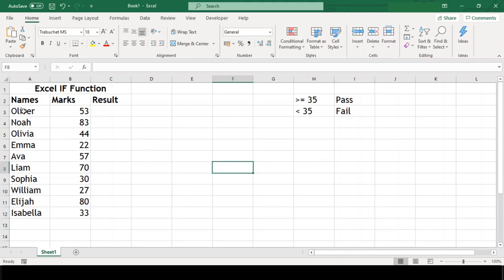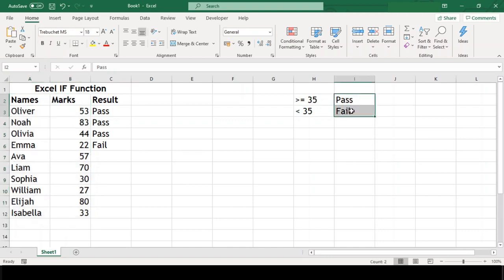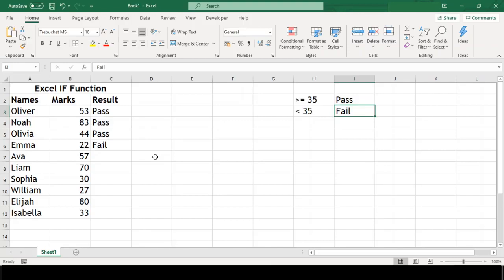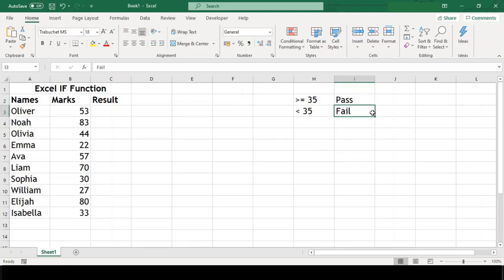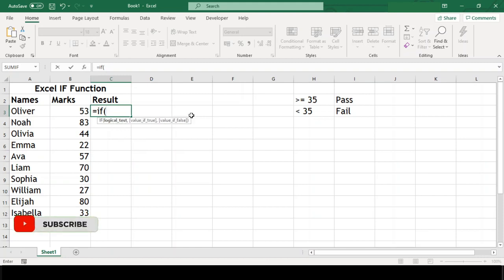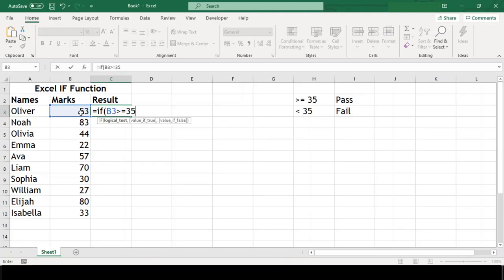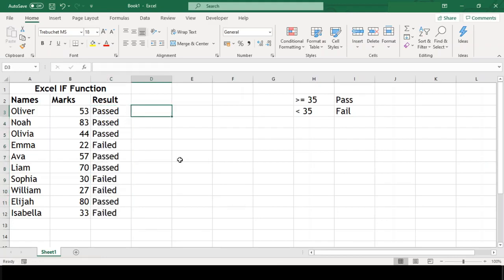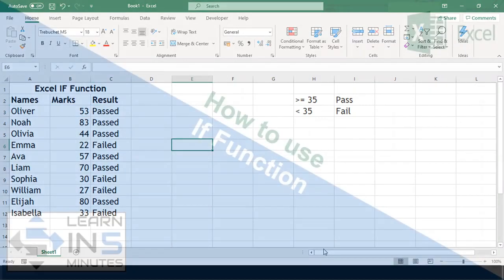How to Use IF Function in Microsoft Excel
In this tutorial you will learn how to use IF Function in Microsoft Excel